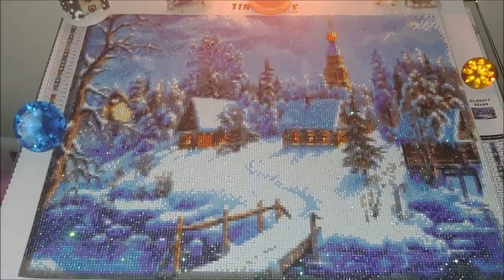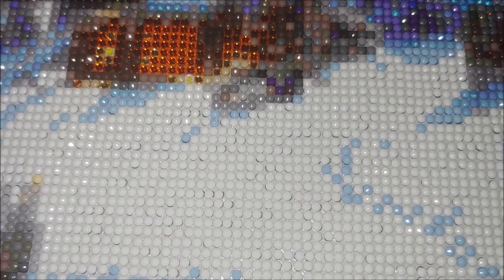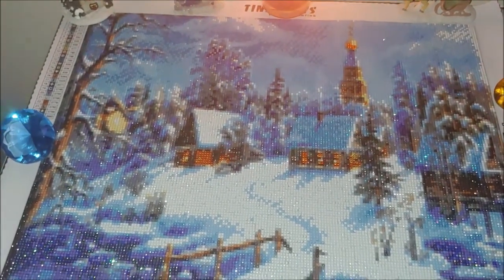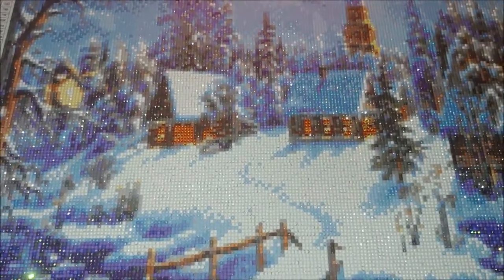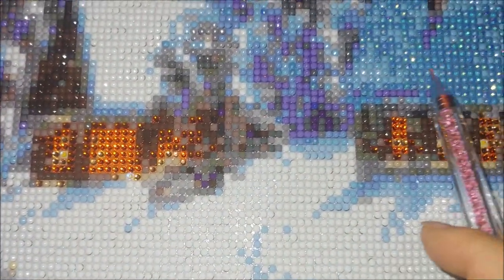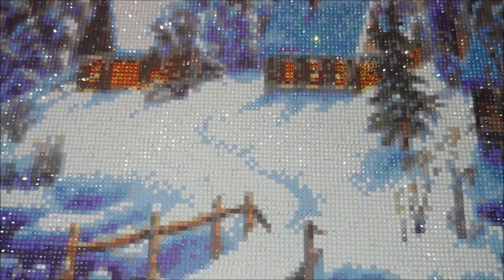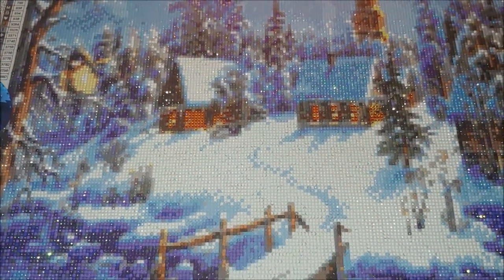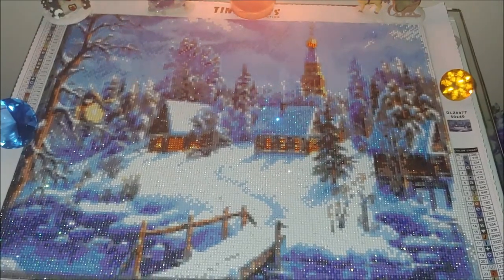#217. "WINTER SCENERY" FROM TINMY ARTS - COMPLETED!